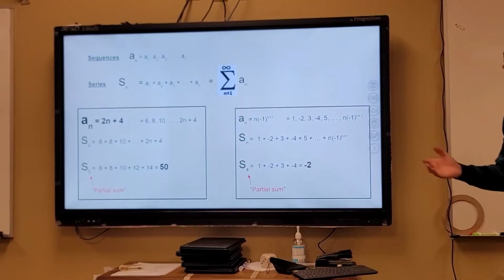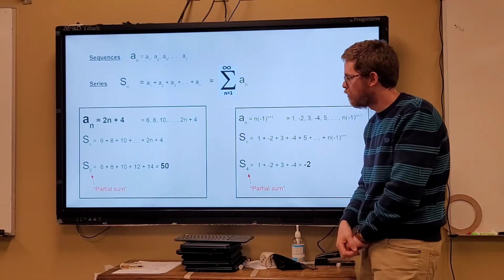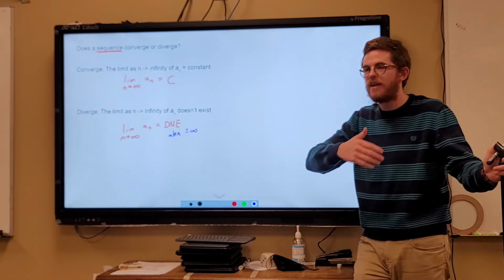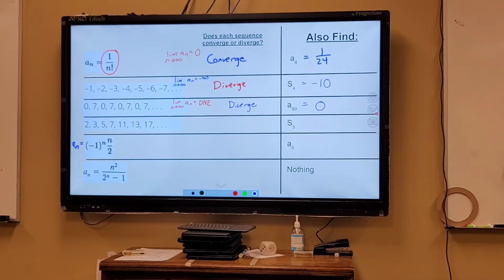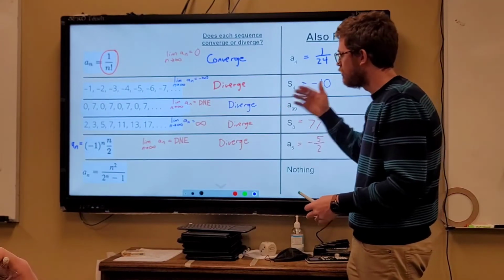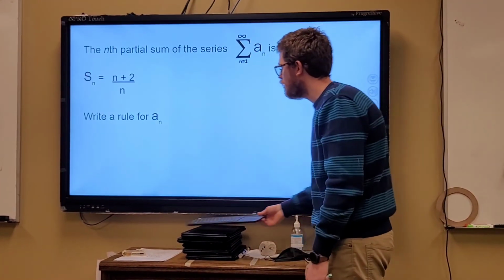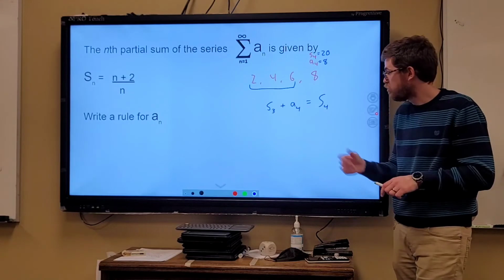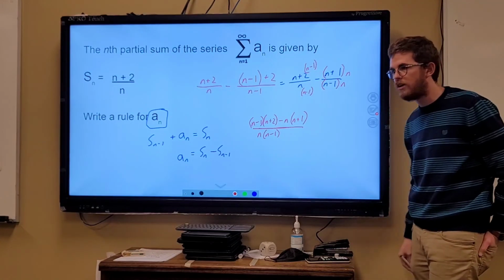Intro: sequences & series